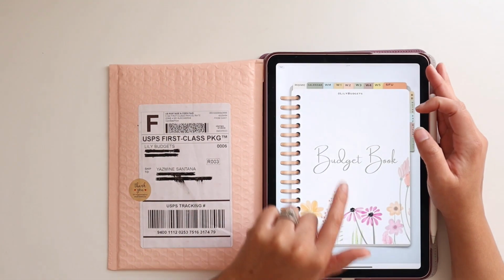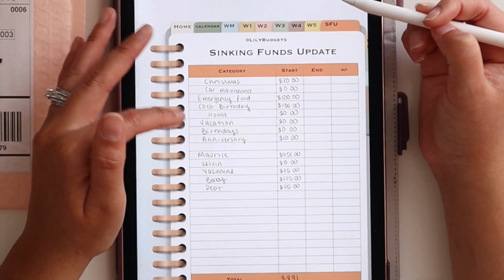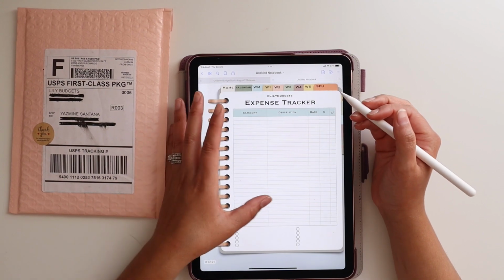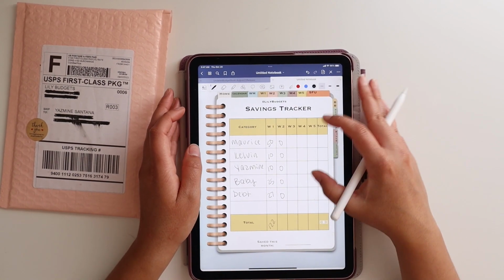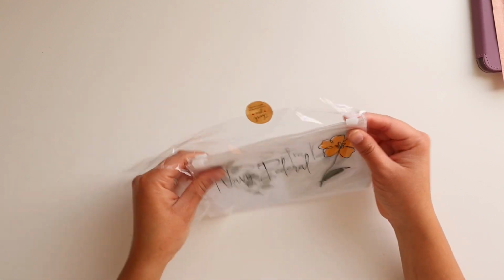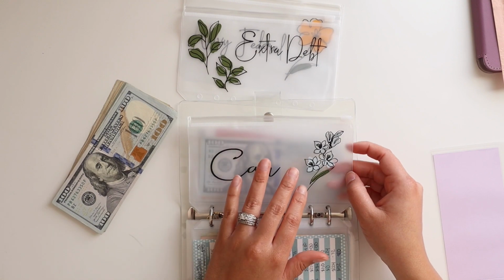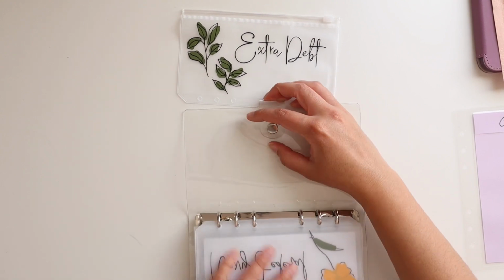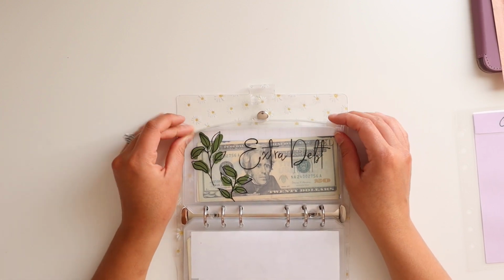UNBOXING MY BUDGET BINDER HAUL | CASH ENVELOPES HAUL | BUDGET BOOK | CASH ENVELOPE UPDATE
HEY GUYS, IT'S ME YAZMINEBEAUTY, AND FOR TODAY'S VIDEO WE WILL BE DOING CASH ENVELOPE BUDGET HAUL. I GOT SOME GREAT THINGS FROM @LilyBudgets . I'M OBSESSED WITH HER ENVELOPES AND I HAVE BEEN REALLY ENJOYING HER BUDGET BOOK. I DEFINITLY RECOMMEND YOU CHECKING HER PAGE OUT.

I HONESTLY APPRECIATE YOU GUYS FOR ALL OF YOUR LOVE AND SUPPORT.

LOVE YA,
YAZMINEBEAUTY.
SOCIAL MEDIAS
EQUIPMENT
Camera:  Canon EOS M50
Editing: iMovie

PRODUCTS:
Budget binders

Clear envelopes

Intro, Outro, and Banner @abbytriestobudget

Cash Trays

About me:  Hi my name is Yazmine (pronounced Jasmin), I'm from a small town called Lancaster, I spent 3 years of my college career at Temple University but I got pregnant and decided to transfer to Millersville University so I could be closer to my baby. I graduated with my bachelor's degree in  Social Worker! Class of 2020!! I am a full Puerto Rican but I don't speak any Spanish (blame my parents) but I understand it clearly which is weird.  This channel is going to be everything budgeting and a lot of cash envelope stuffing! ! I'm a super shy person and I'm hoping to come out of my comfort zone with YouTube so for those who support it really means the world! So let's​ hop on this ride called my life.